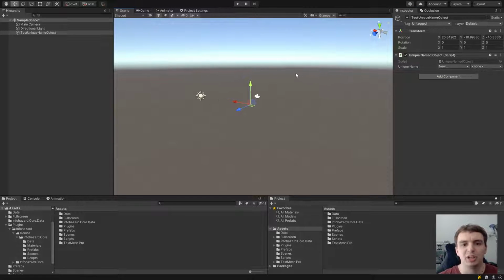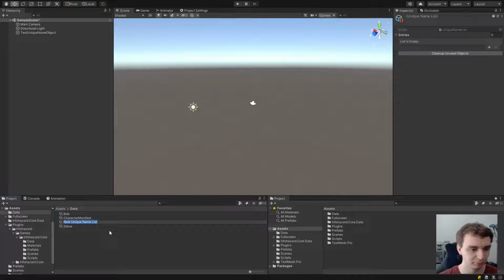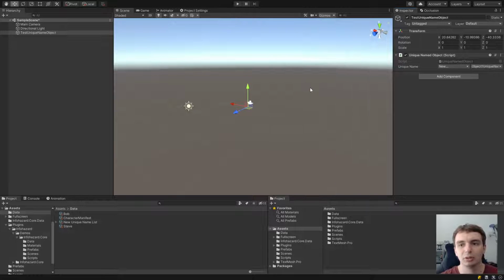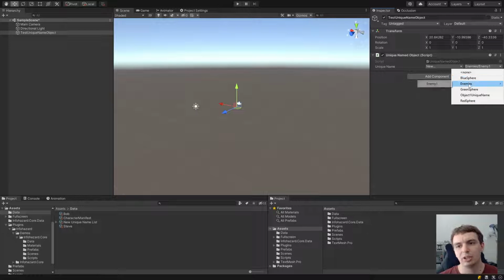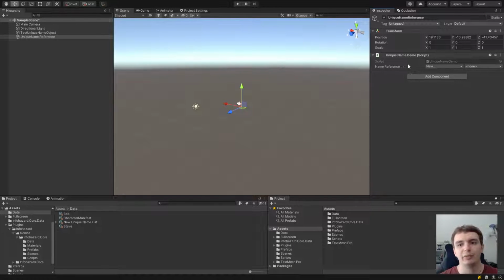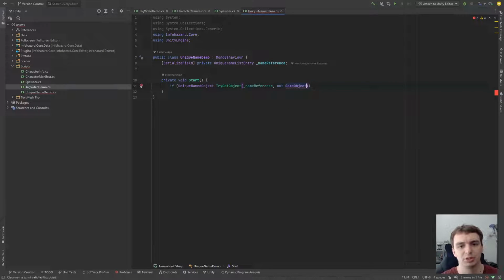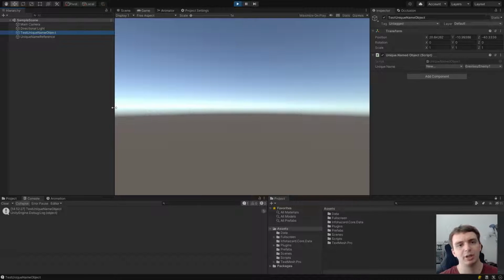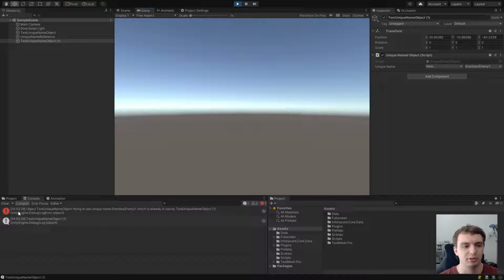Infohazard.Core Tutorial #5: Unique Names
Basic tutorial and usage demo of Infohazard.Core, a collection of systems and utilities for Unity that I've built up while working on Astral Horizon and other games.